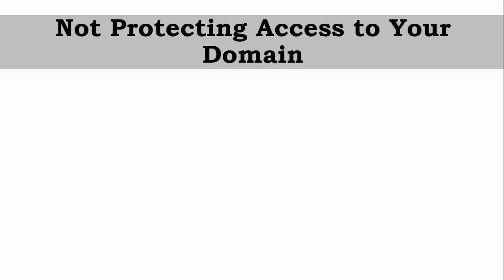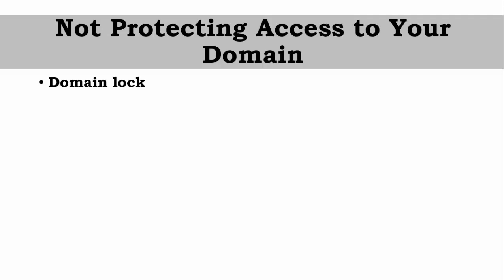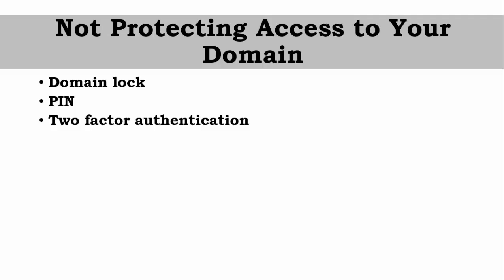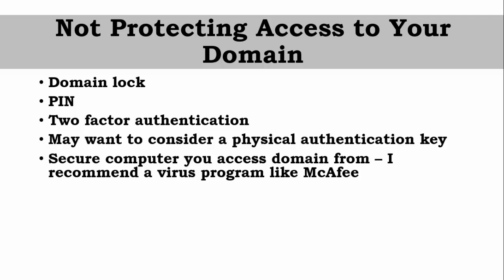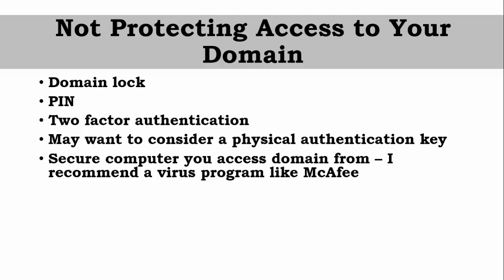VIDEO 5 -- 7 Biggest Mistakes When Buying a Domain Name for Your Business and How To Avoid Them.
VIDEO 5 -- 7 Biggest Mistakes When Buying a Domain Name for Your Business and How To Avoid Them. Mistake 3: Not Protecting Access to Your Domain.